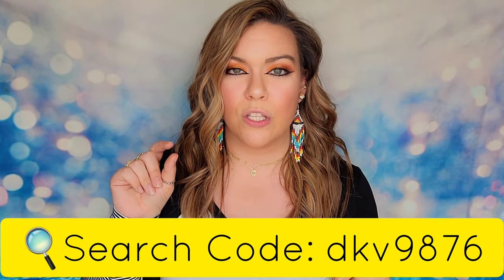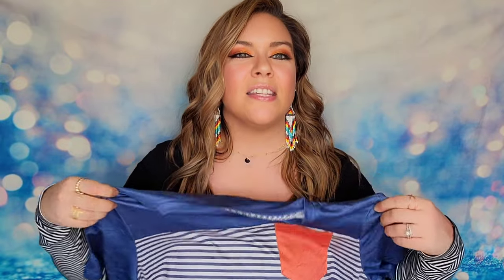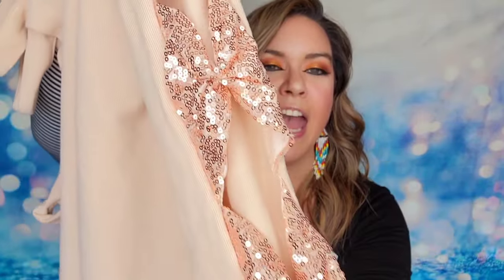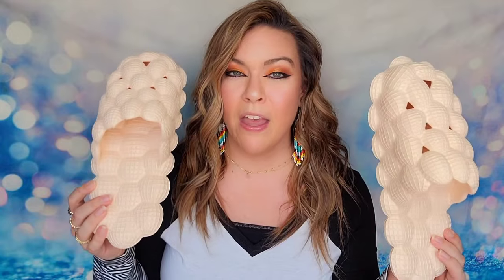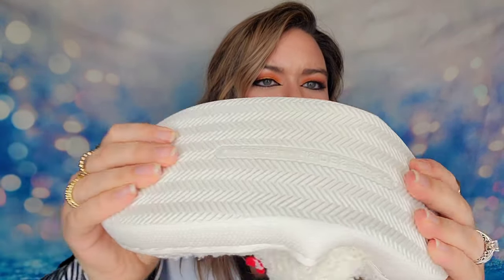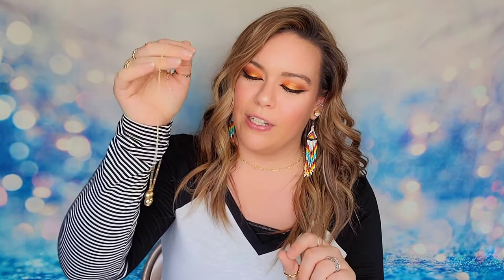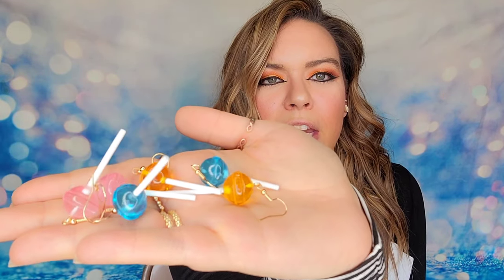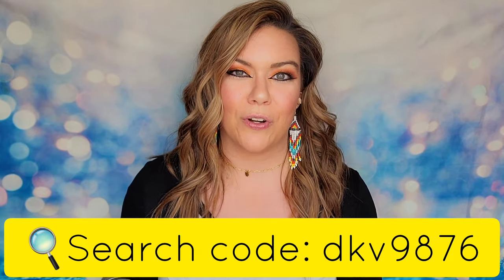TEMU FASHION HAUL 2024 | CLOTHES, JEWELRY, SHOES, & MORE | TRY ON VIDEO!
⚡️SEARCH MY CODE ON THE APP FOR $100 COUPON BUNDLE: dkv9876

Fiber Optic Shoes For Party And Casual Shoes  $28.89💰

18K Gold Plated Wave Shape Cuff Bangle Inlaid Faux Pearl $2.49💰

Subscription Sisters
c/o Sydney
1704 N Bell # 154